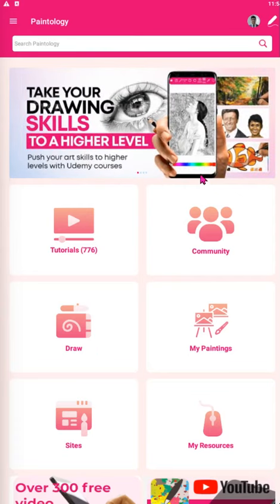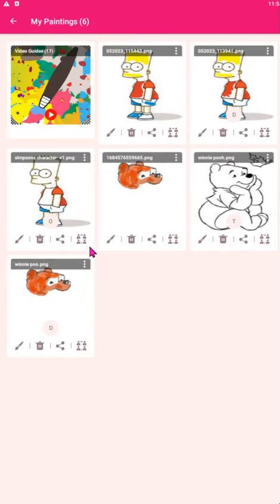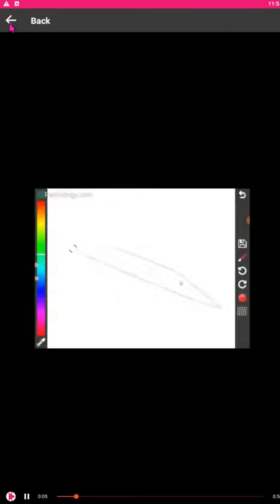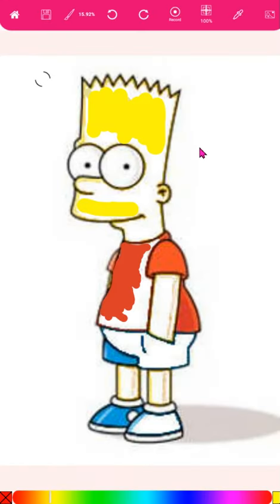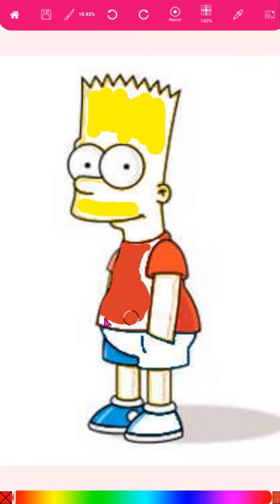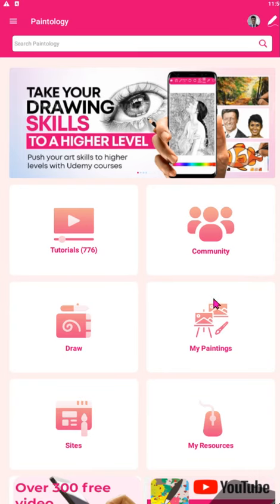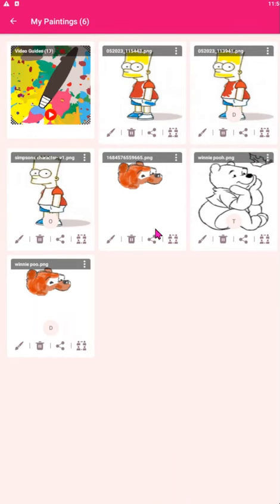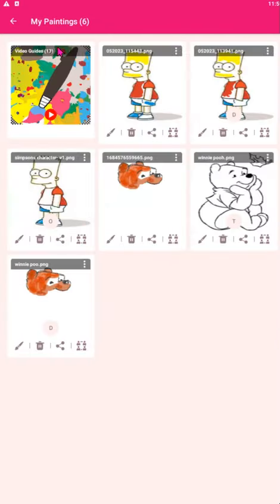Paintology Video Guide - Saving your Drawings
=== Transcript
The Paintology app allows you to save all your drawings that you create, and they can all be found under the My Paintings section from the Home Screen.
In the My Paintings section, you will find all your saved drawings.

The first item is called Video Guides, where you can find all the tips and tricks to drawing and painting with Paintology. You can come here anytime to learn fun ways to draw with Paintology.
The app has been designed to improve all your drawing and coloring skills!

Let’s go back to the My Paintings main section.
If you made a drawing from the drawing canvas, and saved it, it will all be found here.
I can click on a drawing and it will open it up as shown.
With our busy lives, it is a great way to carry on drawing from where you left off.
It’s perfect for drawing on your phone on the go!

All overlay drawings such as Paint by Numbers are also saved here.
If you save a trace drawing, it will also load the trace image along with your own drawing.
You can carry on where you left off and finish the drawing at your own time.

Let’s go back to the main screen, you can find useful menu items in the drop down list.
Such as rename and share your drawings.
Post your drawing to the community area using this button.

For more information on these and other helpful tips, please go to the video guides on overlay and trace drawings.

The only digital drawing app, closest to the real thing!

end Transcript